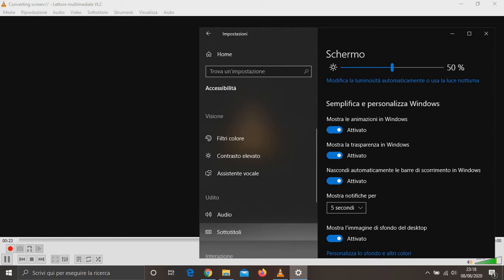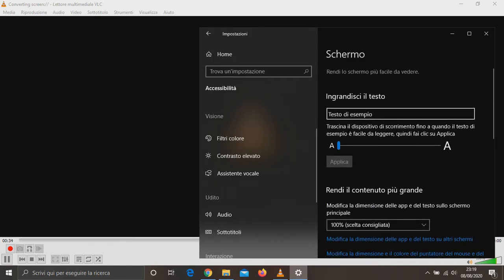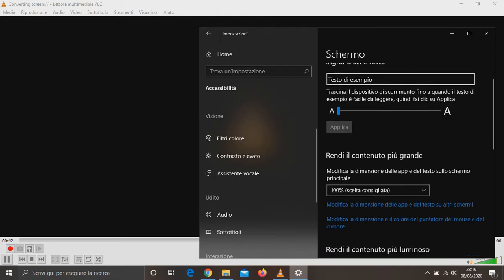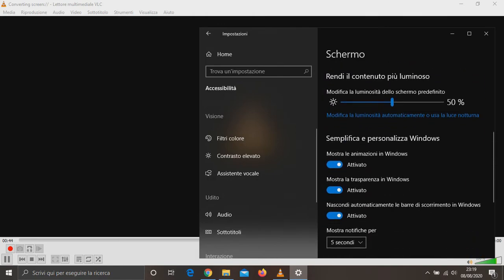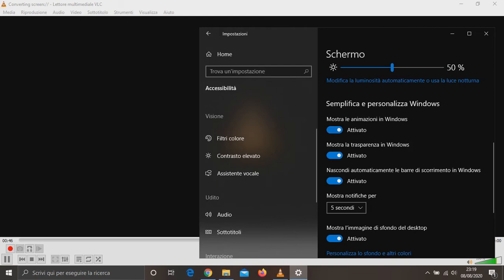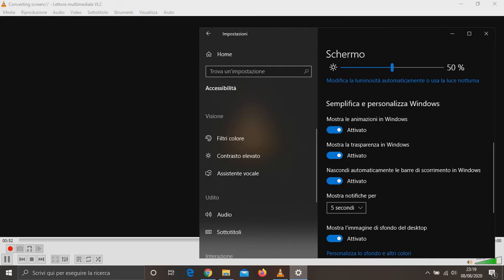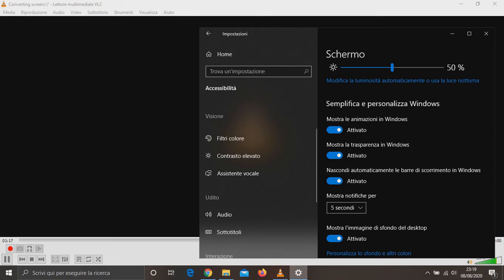Animation not working with Elementor: fixed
If the Elementor animation are not working on your pc (Windows 10 or Mac), this tutorial is perfect for you!

If you have a website, I suggest you to use SiteGround as your hosting

Here you can buy my book "Bellator Est Lux" in paper format 📕
Here you can buy my book "Bellator Est Lux" in ebook format 📖